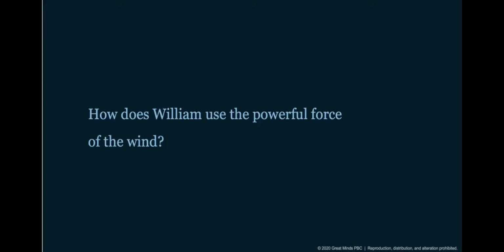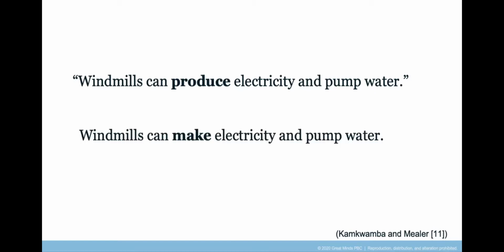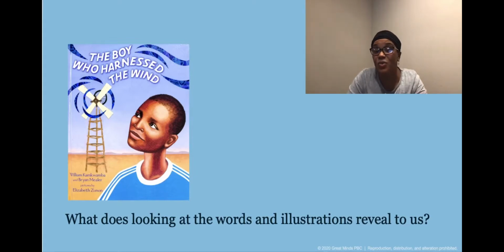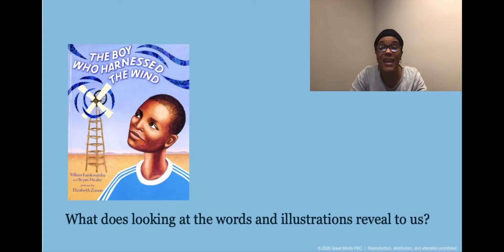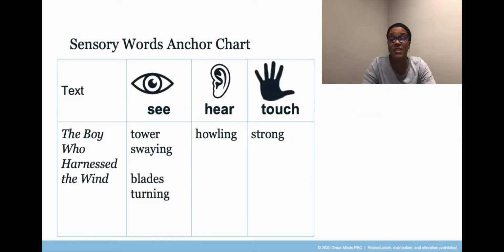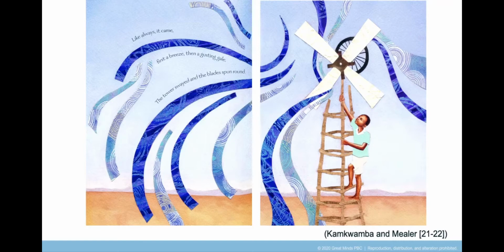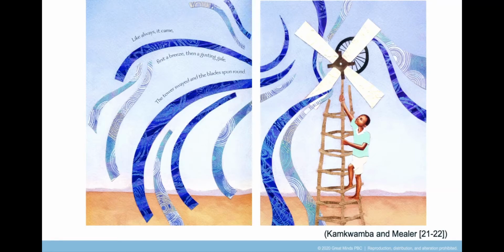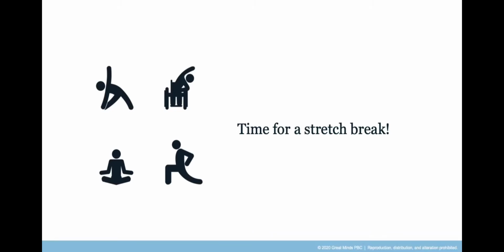Module 3 Day 25 - Part One